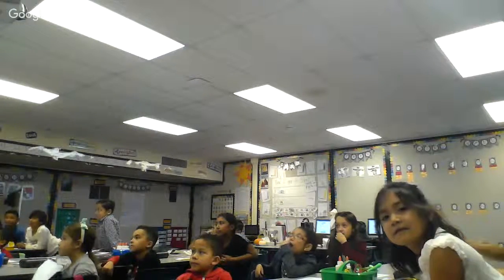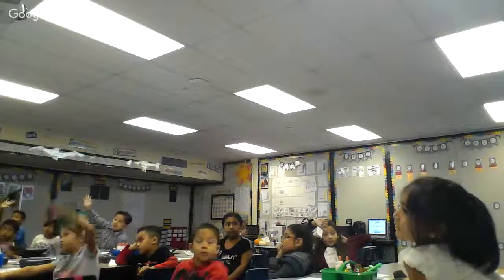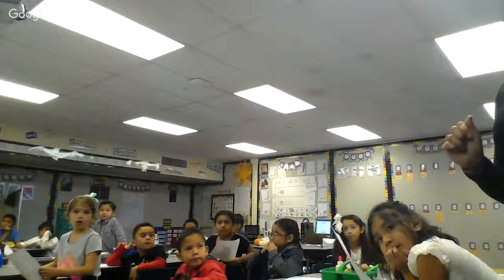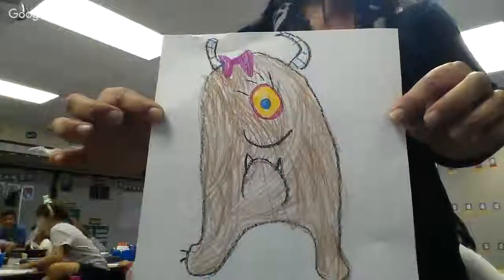Monster Hangout CJUSD